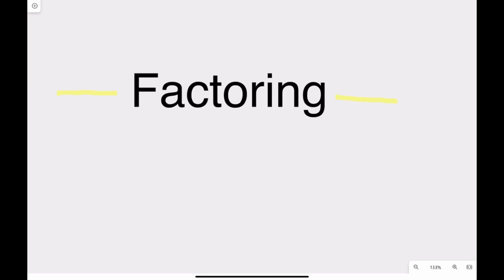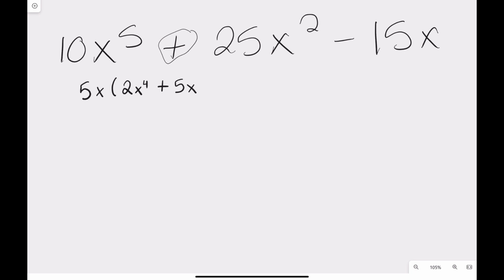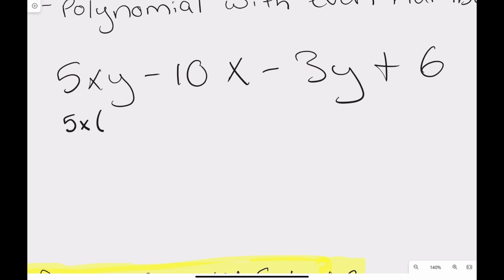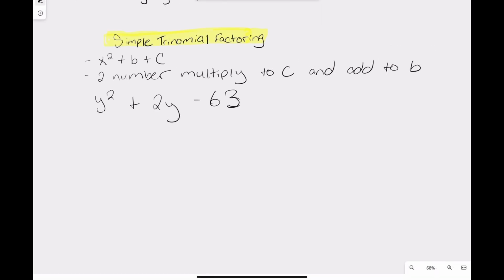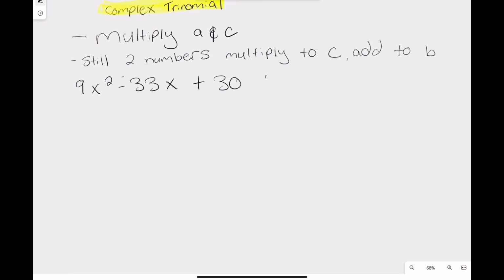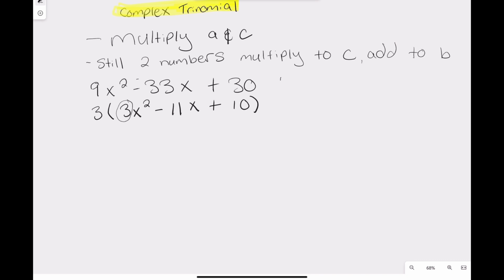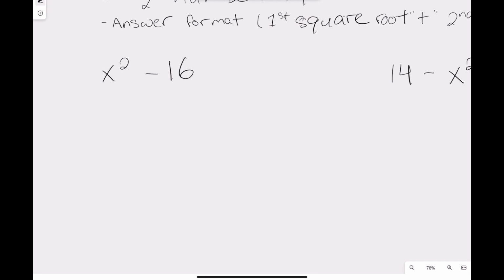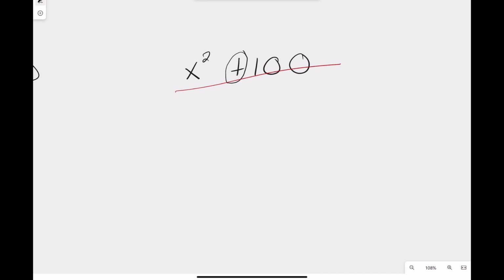Factoring - High School Made Easier